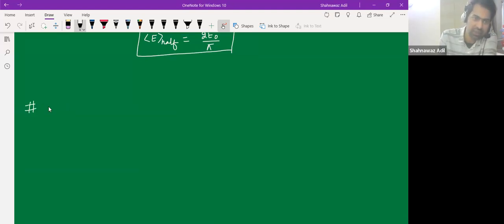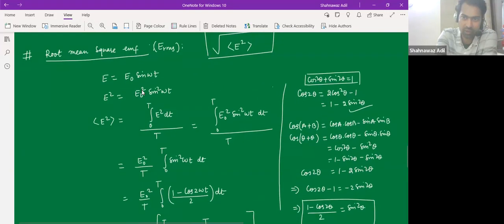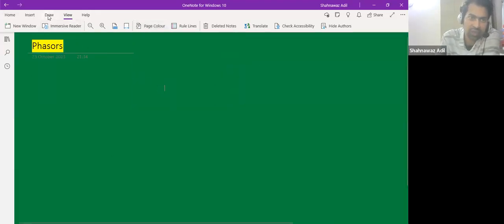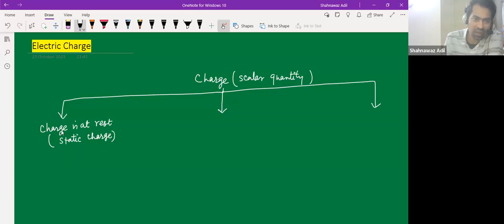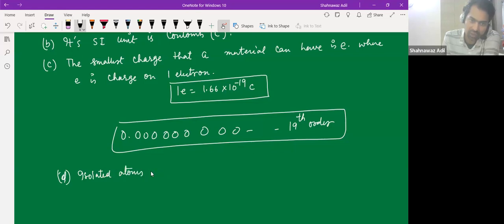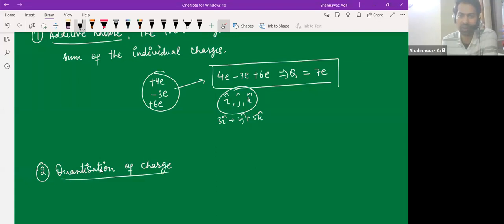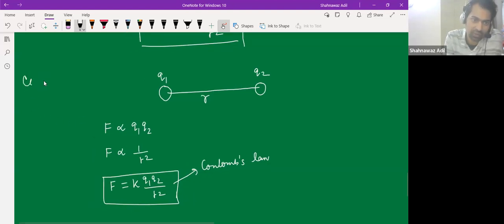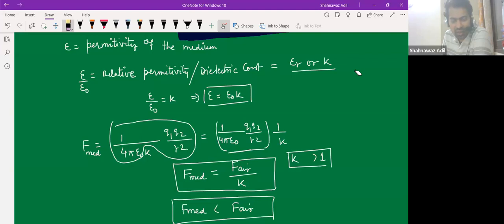Learnivio | Physics Lect 12th P4 23-10-2023